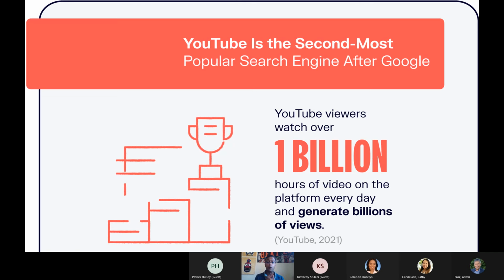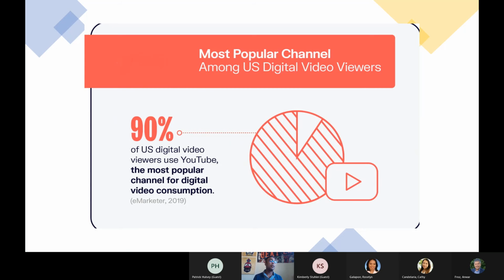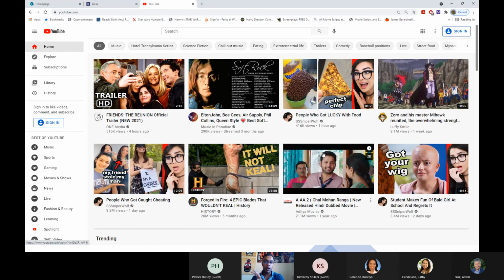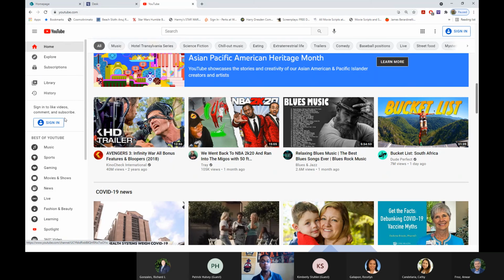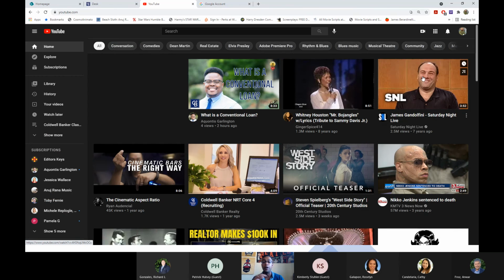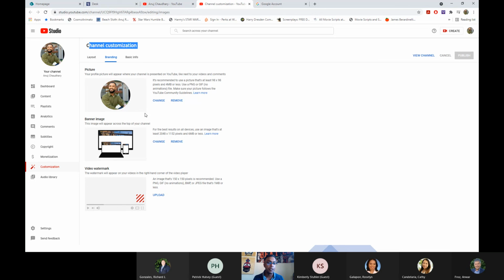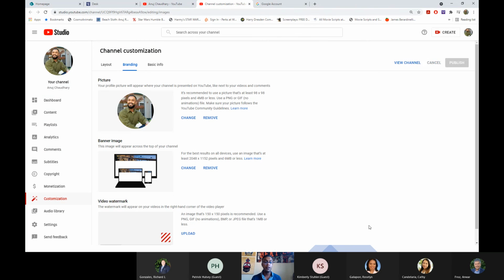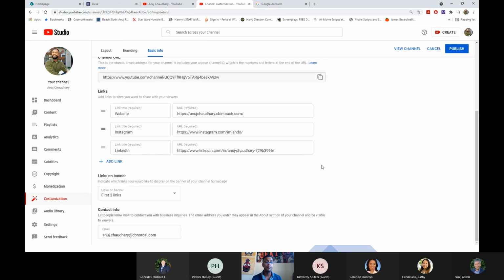YouTube Part 1 (05.19.2019)